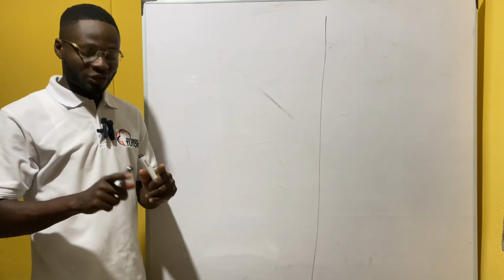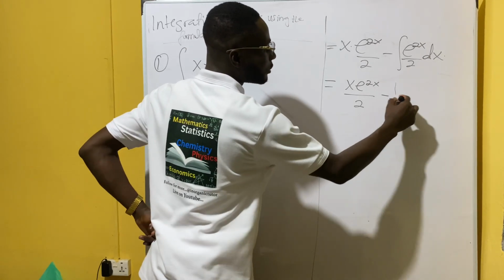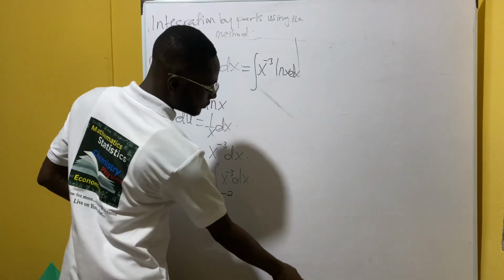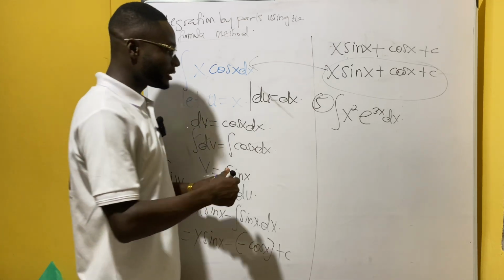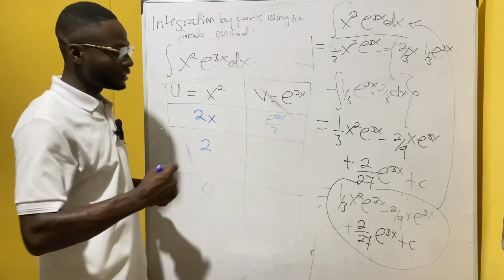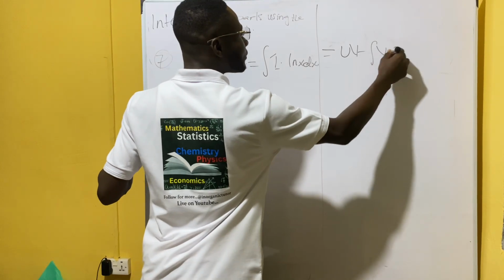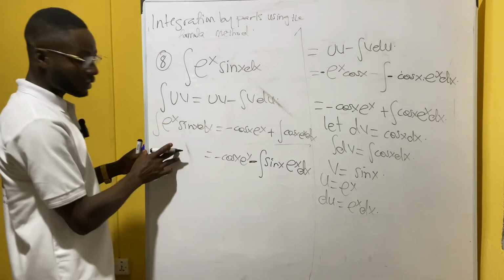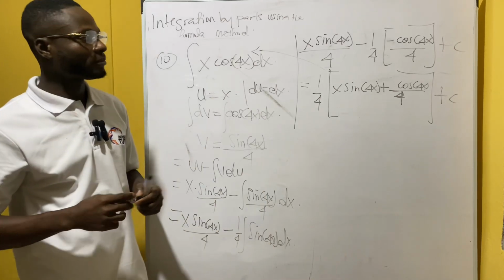Integration by part using the formula method part I#🎄🎄🍾✍️✍️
maths Well explained to the basics (every trick you’ve to know is inside )maths